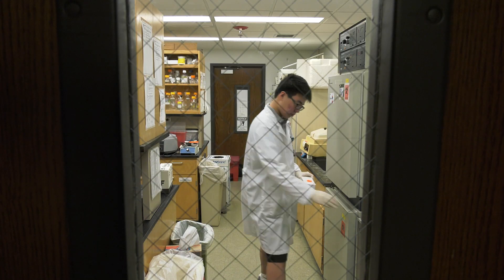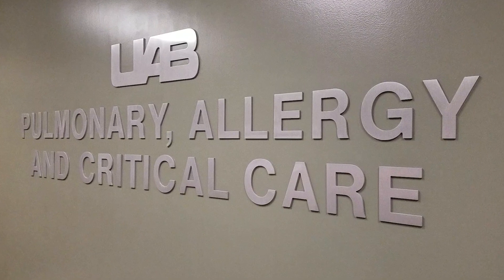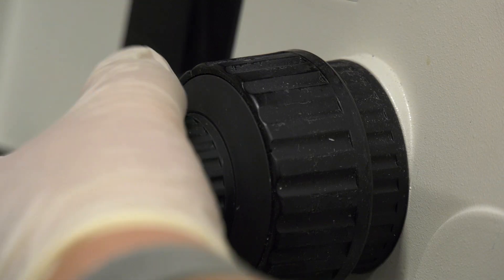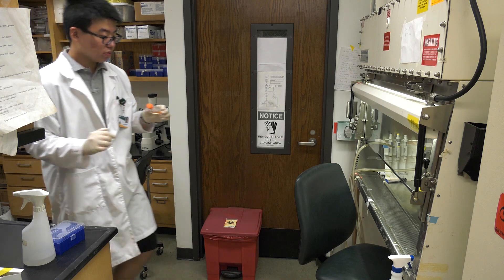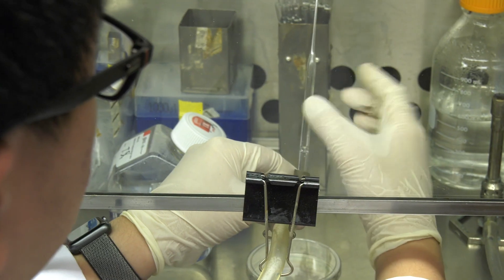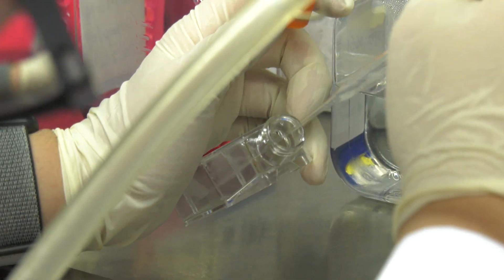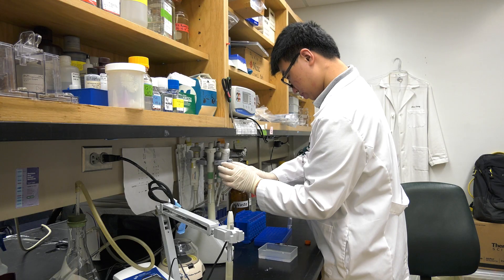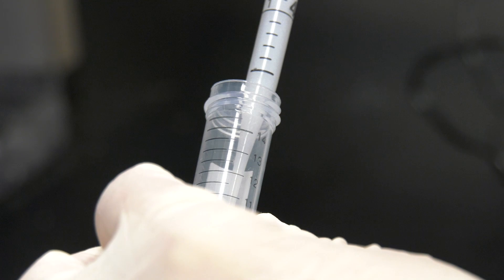Research Internship at UAB Pulmonary, Allergy and Critical Care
After completing his first year at Dickinson, Tao Xu '21 wanted to spend his summer getting hands-on experience in a medical research lab. Xu accepted a summer internship at the Division of Pulmonary, Allergy, and Critical Care at the University of Alabama at Birmingham. Xu is researching acute lung injuries with Dr. Qiang Ding, a leading expert in molecular and cellular pathology.